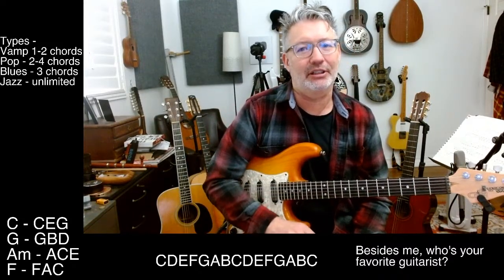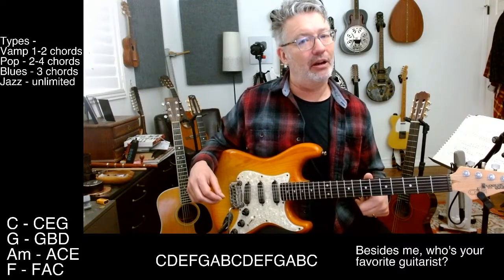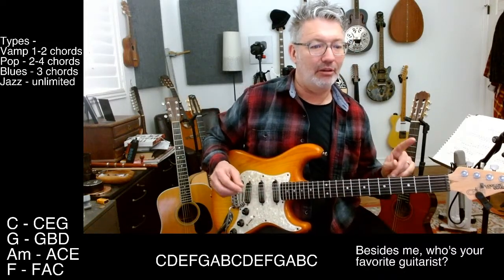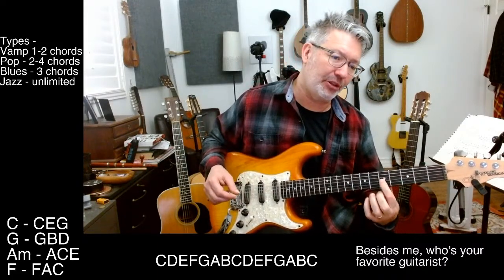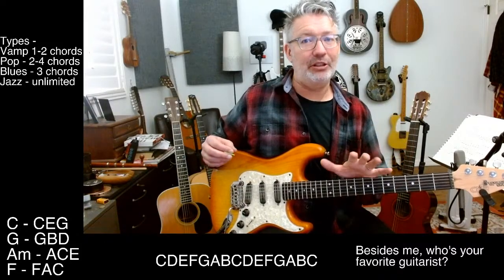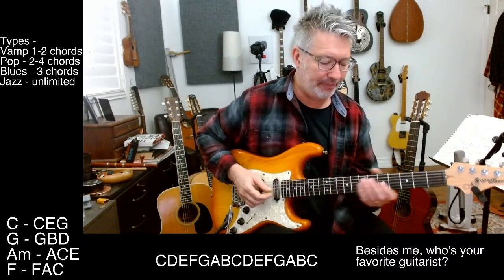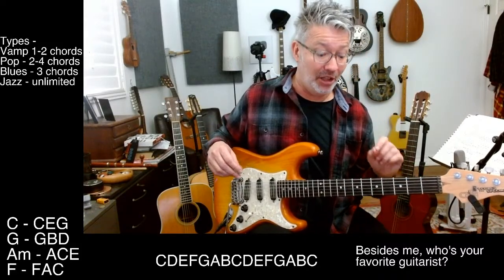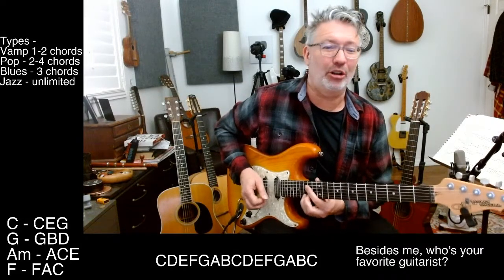Lesson 339 - How to Solo | Tom Strahle | Pro Guitar Secrets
MY GEAR -  (commissioned earned)

Production Tools -